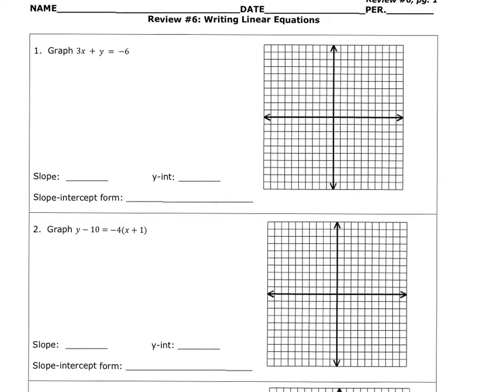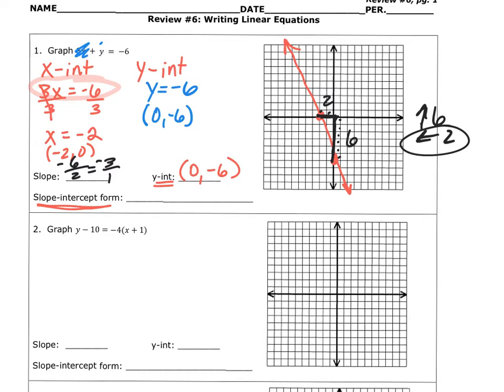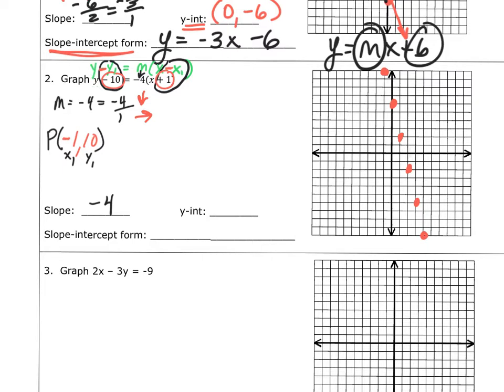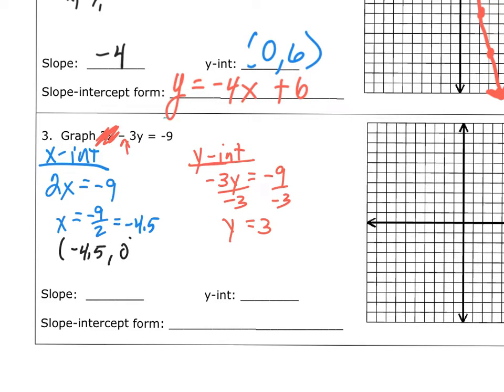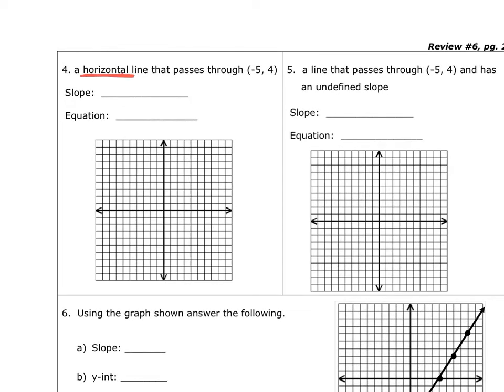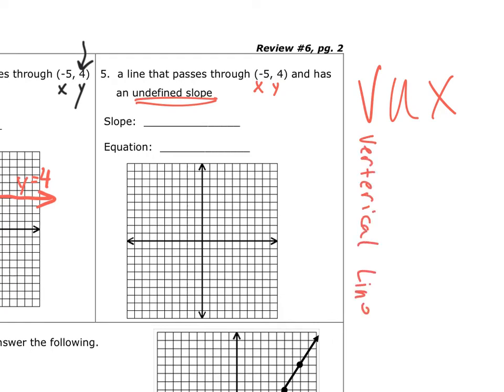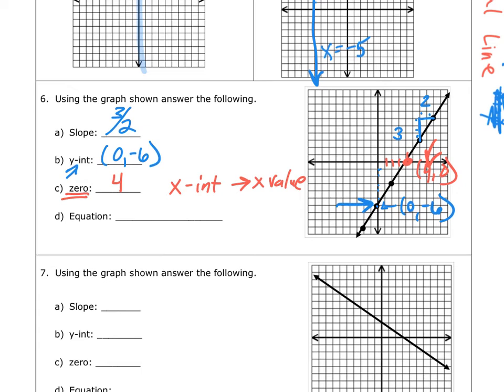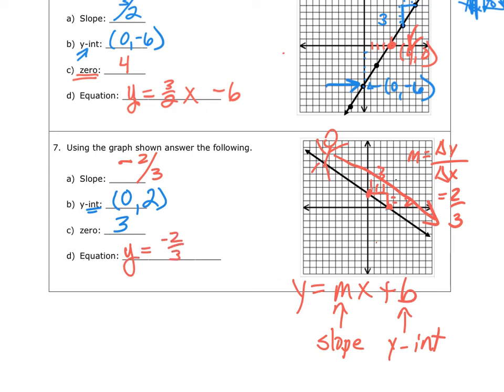Review #6 problems 1 to 7